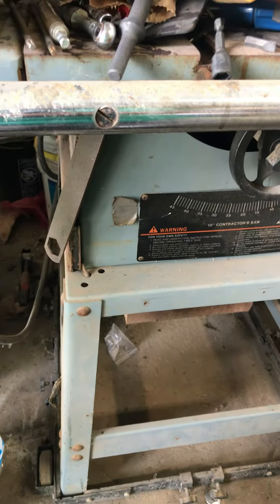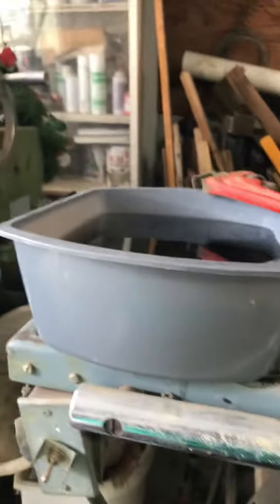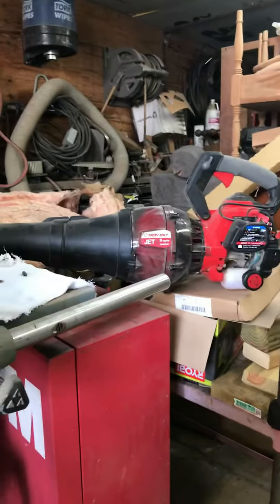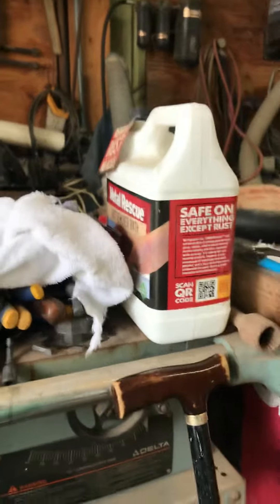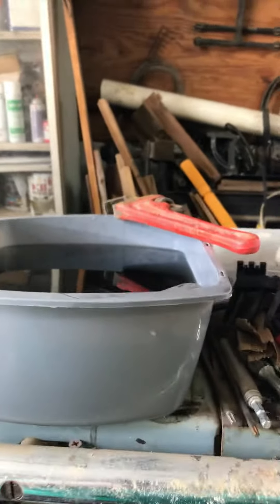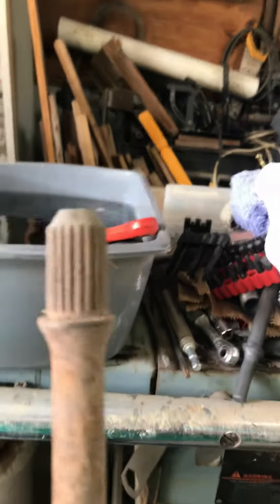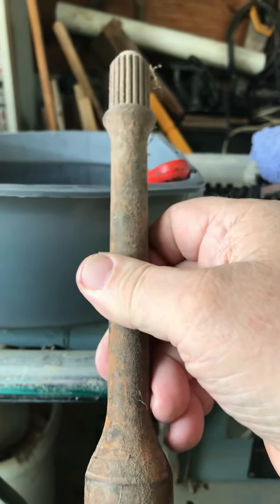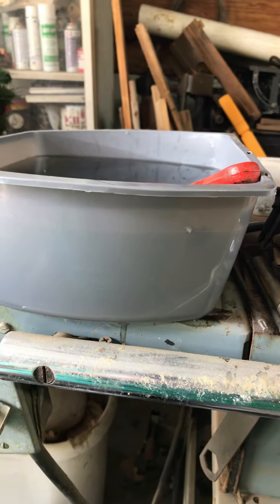First YouTube video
Today trying out Metal Rescue and how well it works. It’s about 12:30 Sunday afternoon.